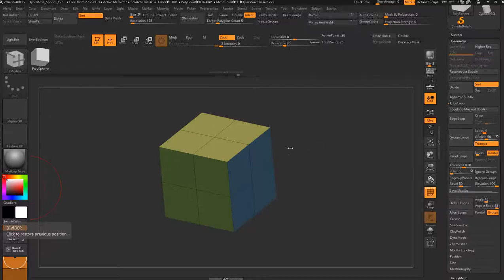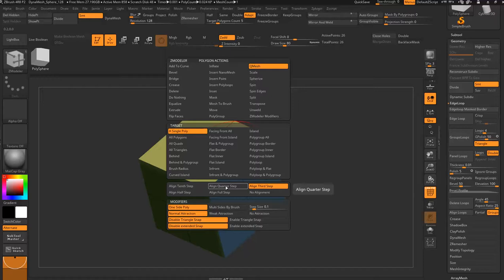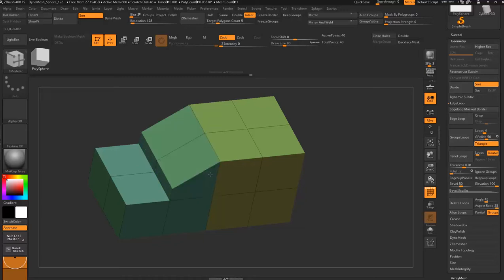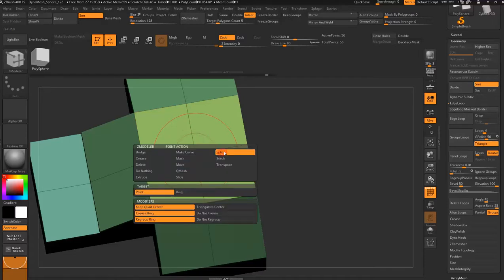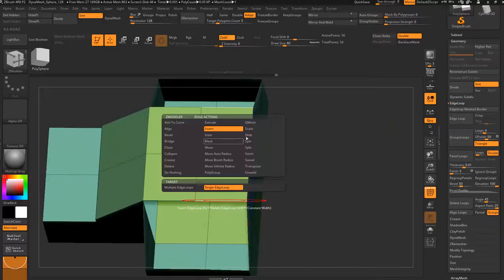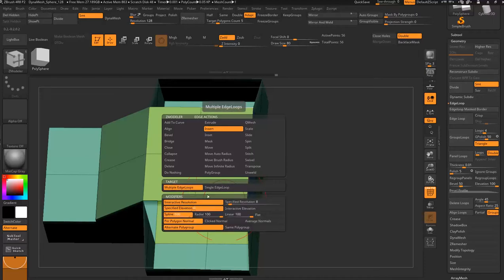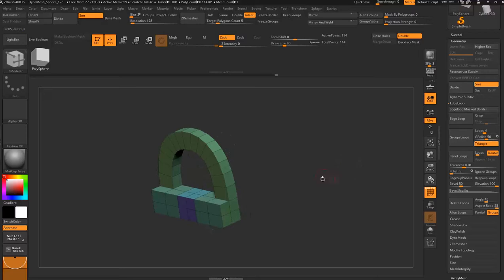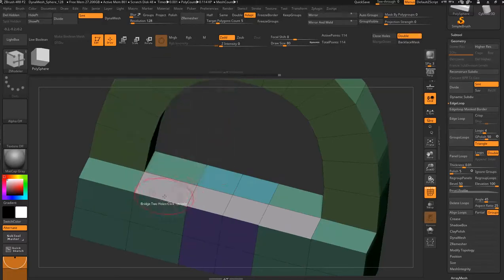Zbrush ZModeller Brush basics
this is for beginners that have not used the zmodller brush before..